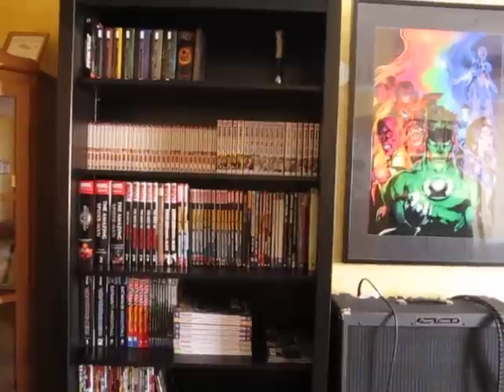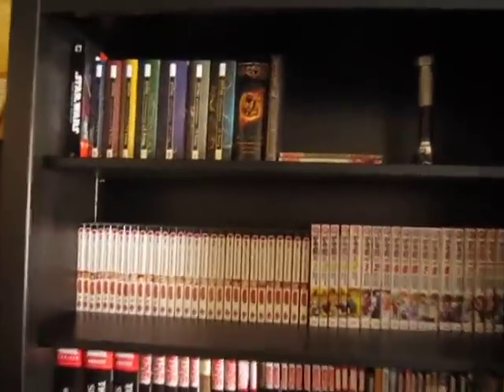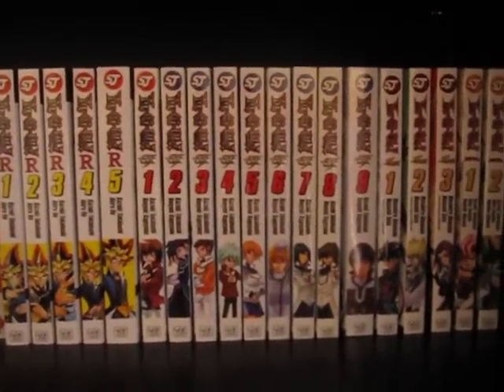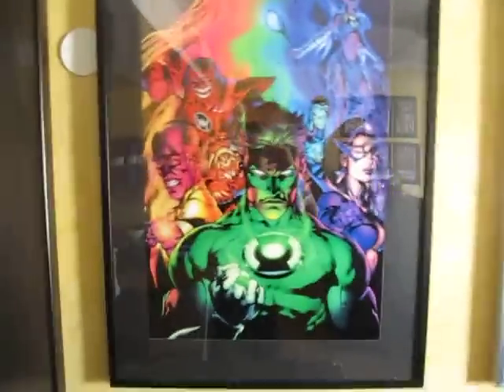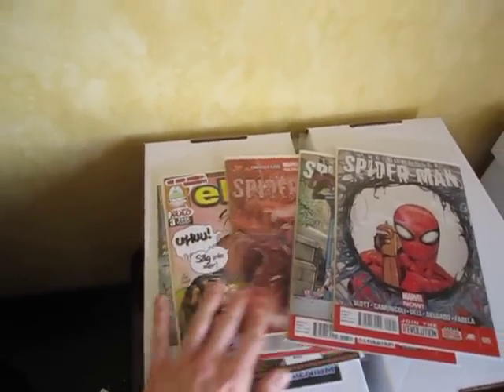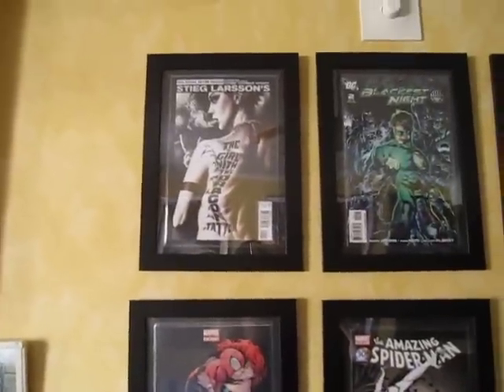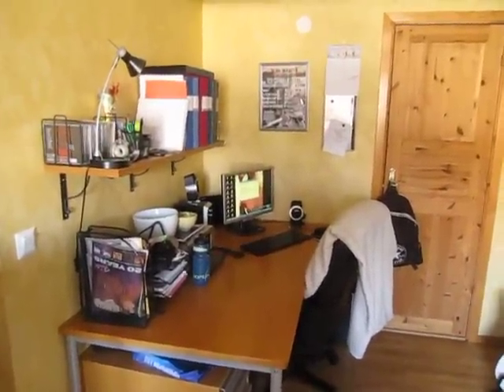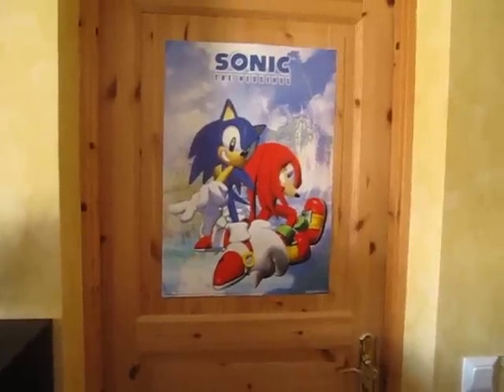Comic Book Room Tour April 2013